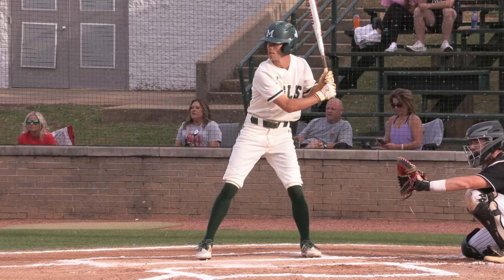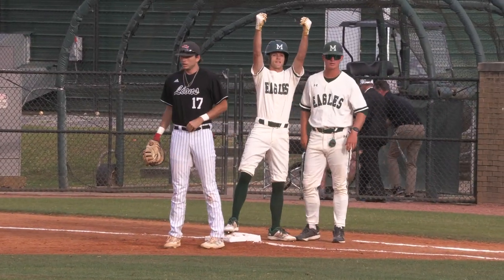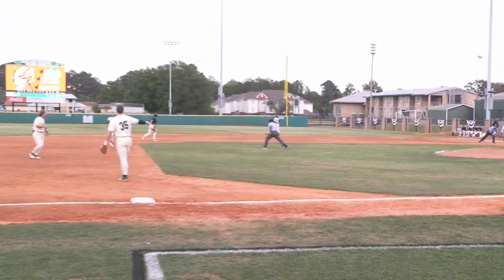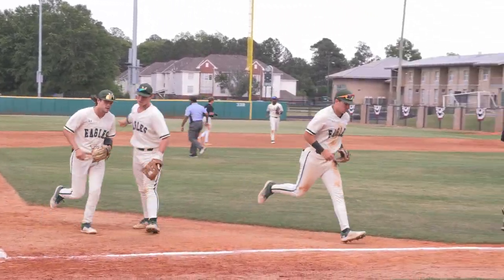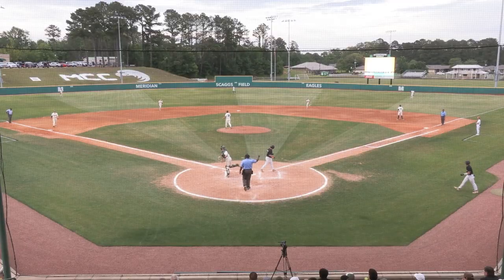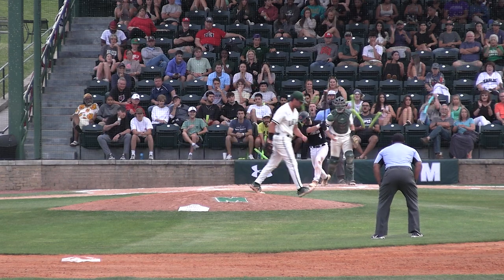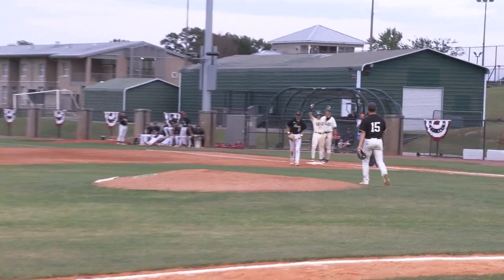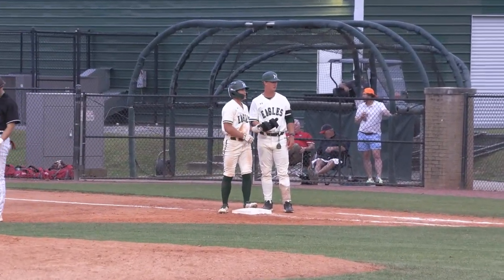MCC: #5 Baseball vs EMCC Highlights - Playoffs Game 1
Highlights of the #5 Eagles playoff run rule victory over EMCC in game one on May 4, 2023.